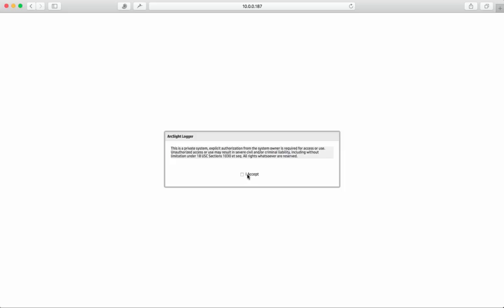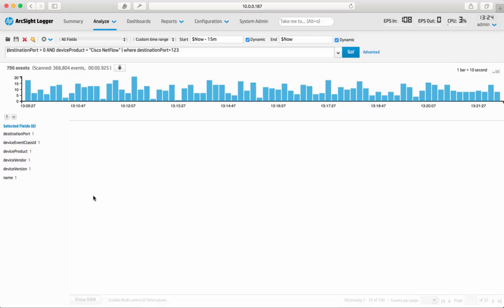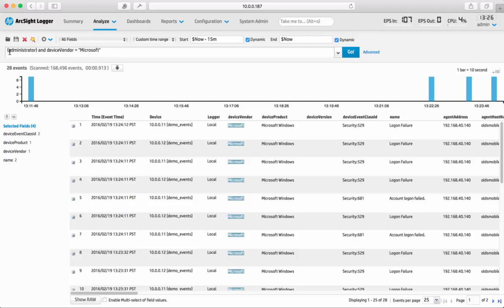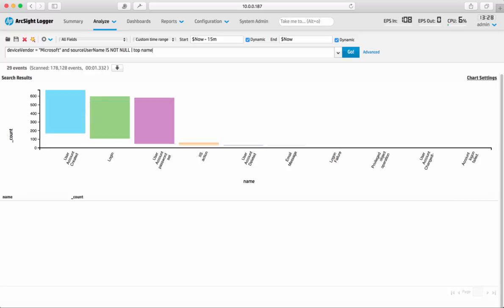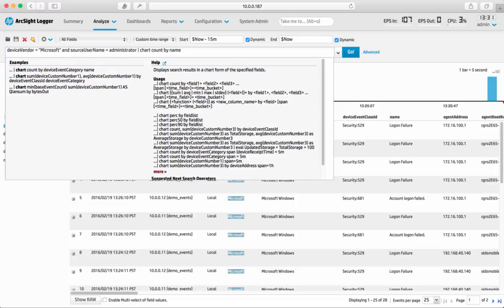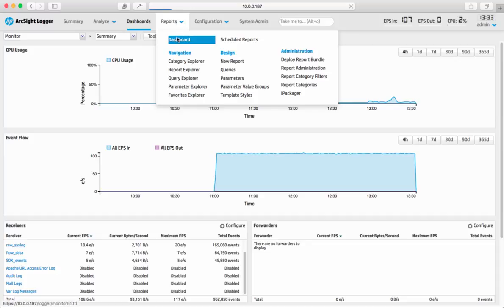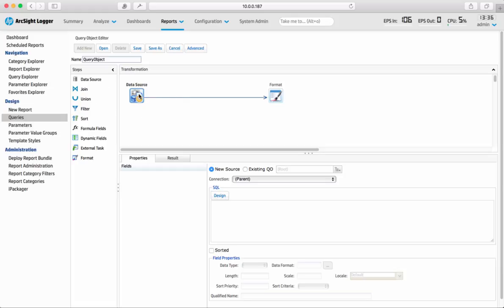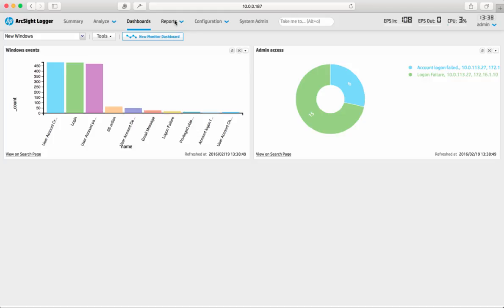HPE ArcSight Logger 6 1 ***demo***